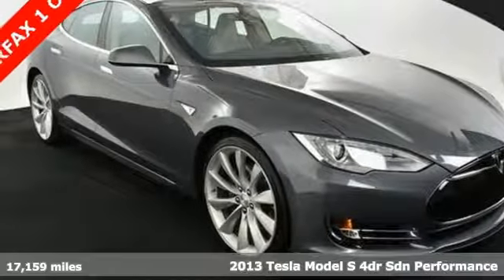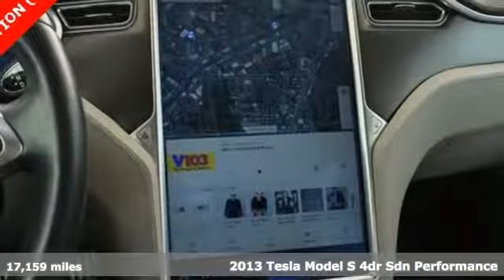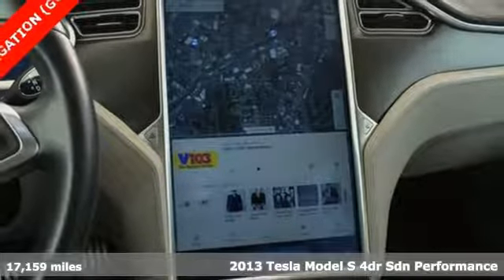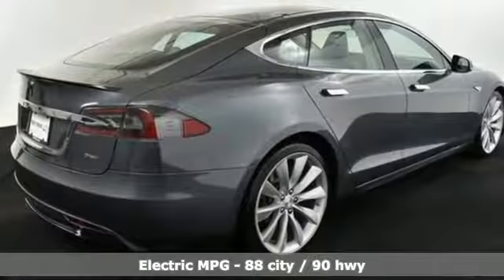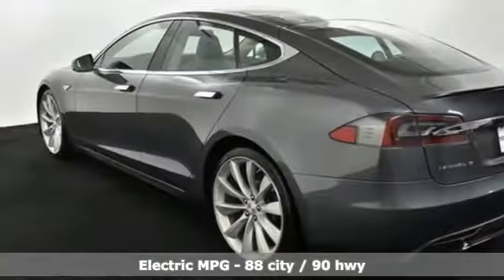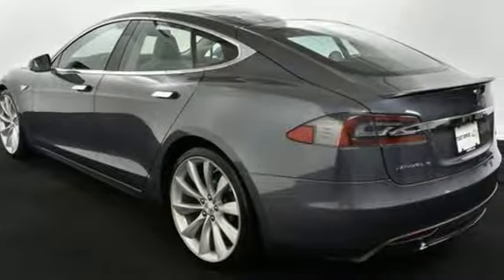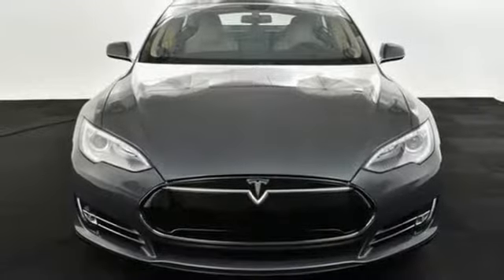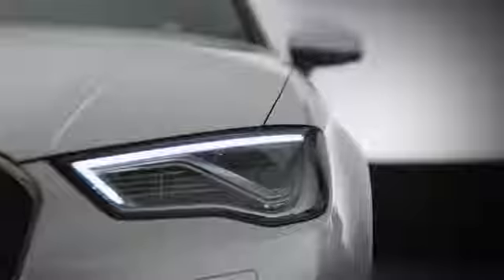Used 2013 Tesla Model S Atlanta Alpharetta, GA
Year: 2013
Make: Tesla
Model: Model S
Trim: Performance
Engine: 3-Phase/4-Pole Electric w/High-Performance Drive I
Transmission: 1-Speed Automatic
Color: Gray
Interior: Gray
Mileage: 17159
Stock #: A15351A
VIN: 5YJSA1DP2DFP15744
Super low miles and very well maintained 2013 Tesla Model S Performance in Gray Metallic over a gray leather/alcantara interior. This Model S will be sure to offer you ultimate efficiency and performance in one safe, and practical machine!! brbrOdometer is 27574 miles below market average! CARFAX One-Owner. Clean CARFAX.brAlcantara Headliner, All Glass Panoramic Roof, Automatic Keyless Entry, Carbon Fiber Decor Accents, Electrochromatic Power-Folding Heated Side Mirrors, Electronic Stability Control, Fully automatic headlights, Hand-Wrapped Microfiber Cloth/Synthetic Leather 8-Way Power Seats, Heated front seats, High-Intensity Discharge Headlights, HomeLink, LED Cornering Lights, LED Daytime Running Lights, LED Fog Lights, Memory seat, Memory Seats & Exterior Mirrors, Performance Plus Package, Power Rear Liftgate, Radio: AM/FM/HD/USB w/17" Capacitive Touch Screen, Rain sensing wipers, Security system, Smart Air Suspension, Sound Studio Package, Speed control, Speed-sensing steering, Tech Package, Upgraded Suspension, Wheels: 21" x 8.5" Front & 21" x 9" Rear Turbine Silver Alloy. 88/90 City/Highway MPGbrAudi Atlanta is the largest Pre-Owned Audi Dealership in the nation. Our inventory moves extremely quickly. PLEASE BE SURE TO SECURE YOUR APPOINTMENT. All vehicles are subject to sale at any time. As a courtesy to our clients, a partial payment and signed agreement will secure an appropriate window of time to allow for travel to inspect and accept the vehicle.brAwards:br * Motor Trend Car of the Year

Address:
5805 Peachtree Boulevard